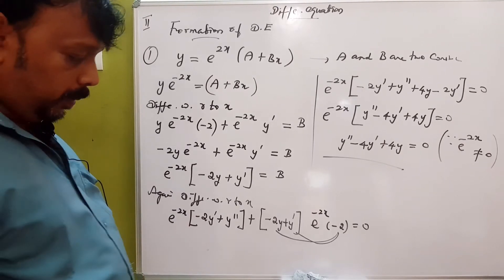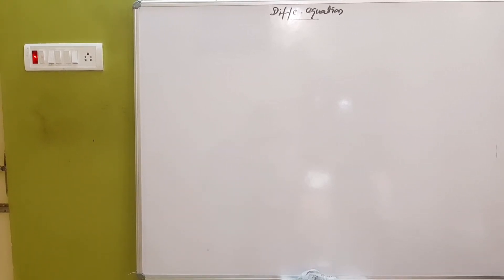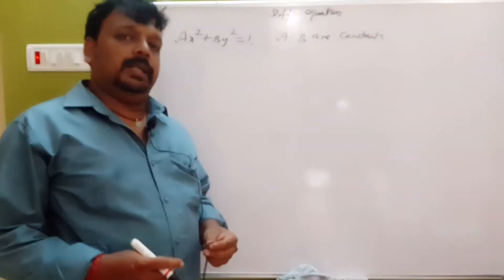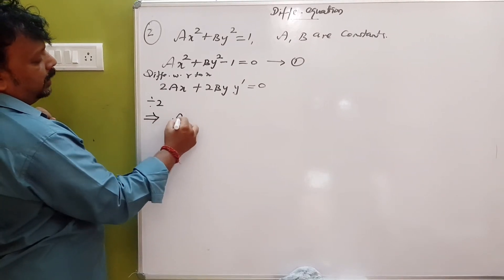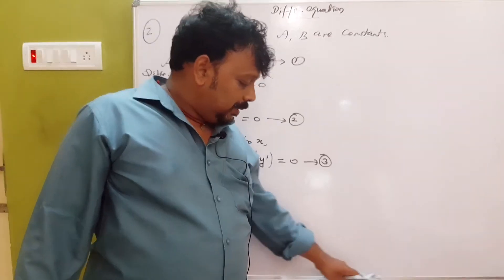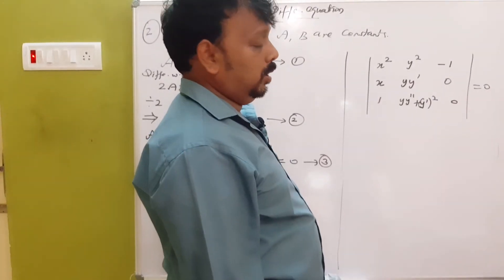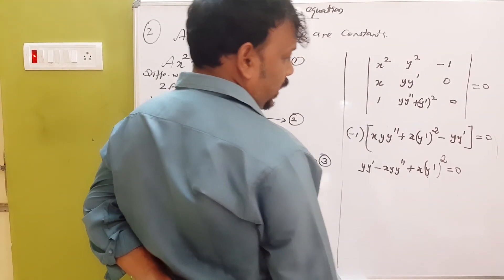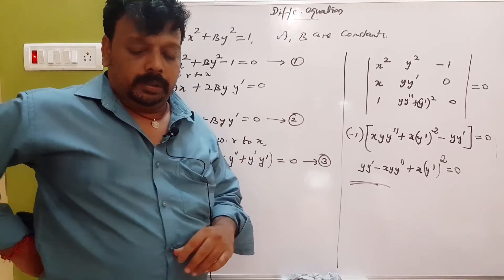Pgtrb maths class--Differential Equations 3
Dear students, this video is very useful to UG and PG TRB MATHS exam and all other govt jobs exam because this video is very easy method of teaching and learning very easy and useful memory tricks also available
So watch this channel condinuously and share your friends also